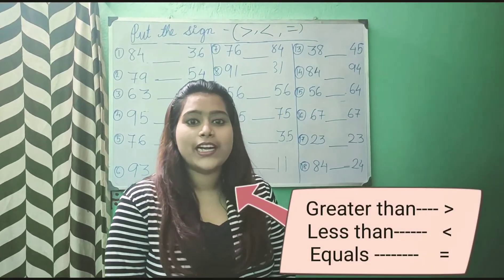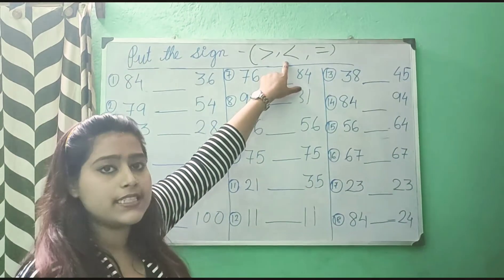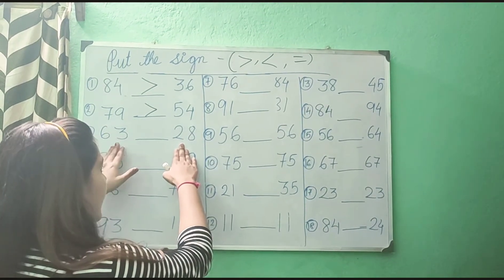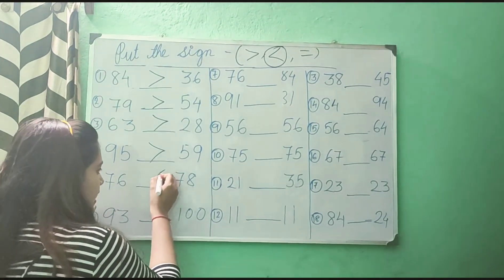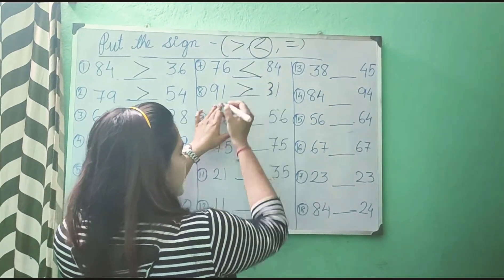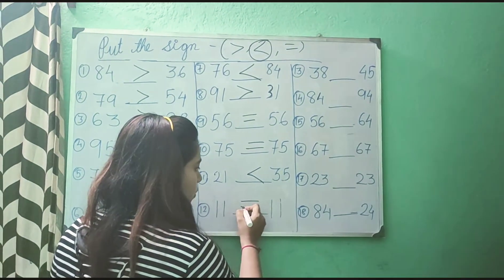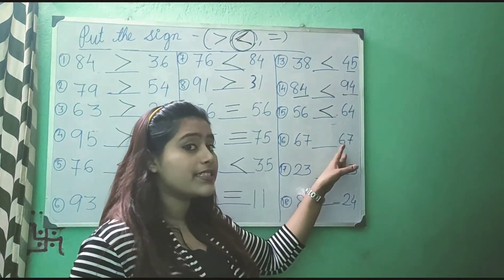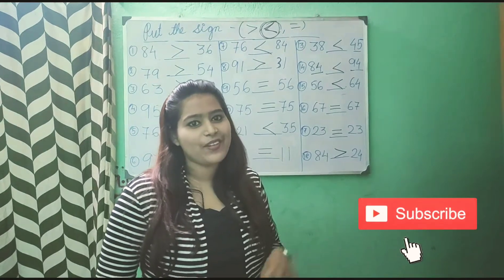Learn where to put greater than, less than, equals to sign easily.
Concept of greater than, less than and equals to. Practice it in copy or book. If any query ask in the comment box.